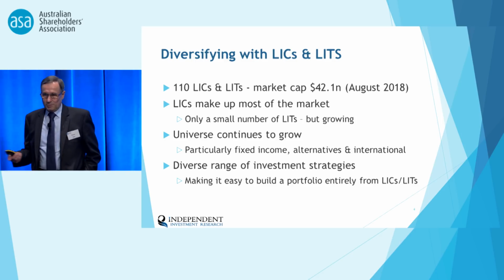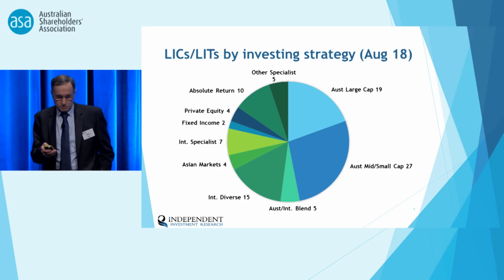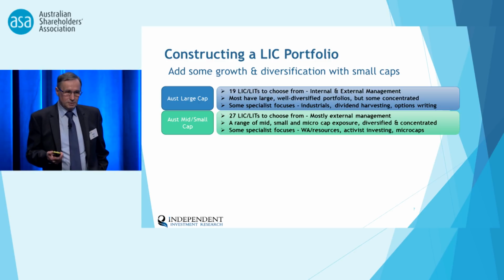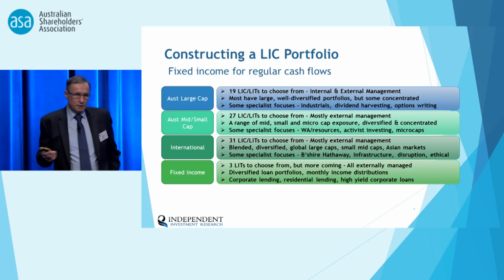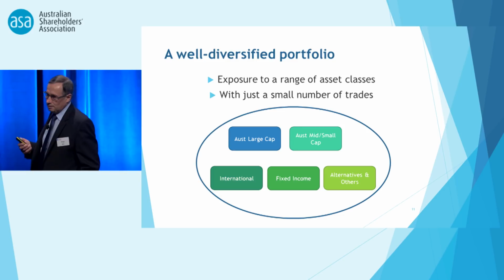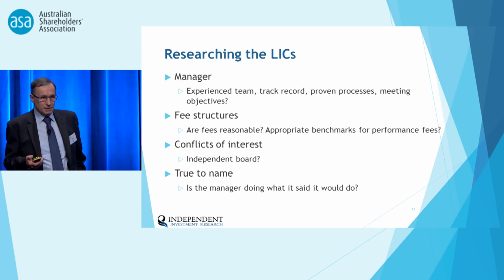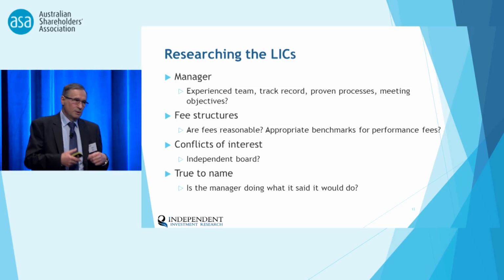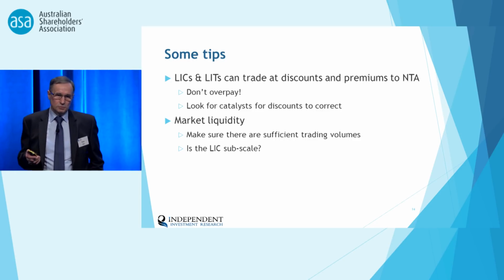Building a LIC portfolio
Peter Rae, Supervisory Analyst, Independent Investment Research
Peter will discuss the current sector themes and demonstrate how investors can use listed investment companies and trusts to build a portfolio or supplement an existing portfolio. Peter will also provide some pointers on researching LICs and how to choose those to meet your portfolio needs.